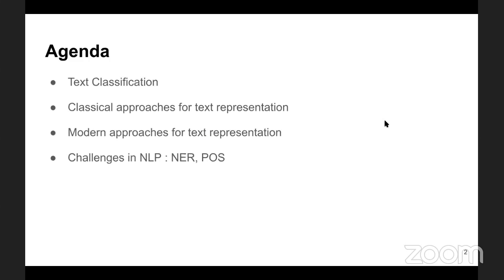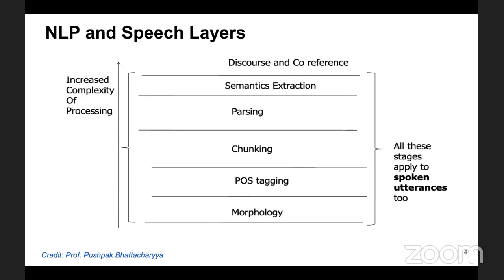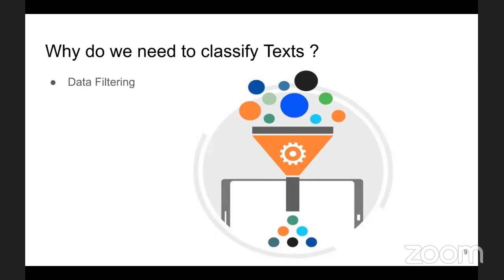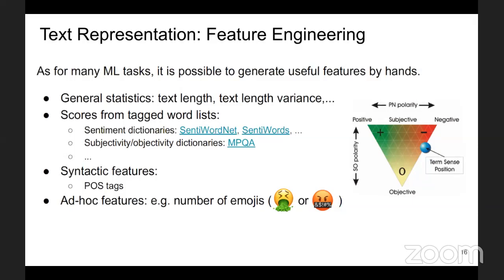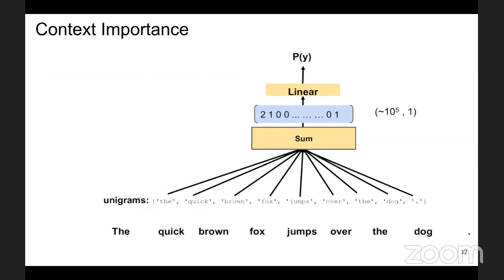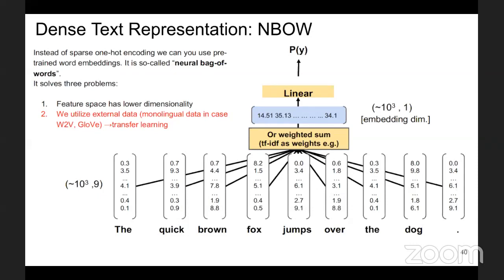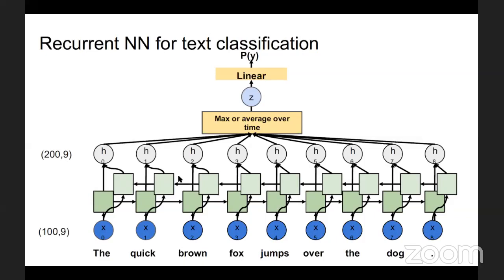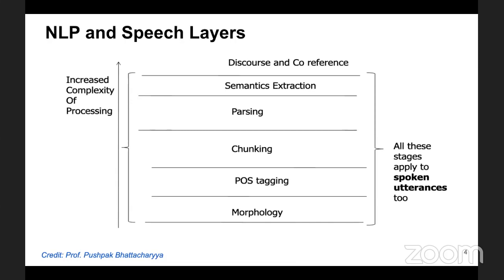DLNLP-4 Some more applications of LSTM (Lecture)